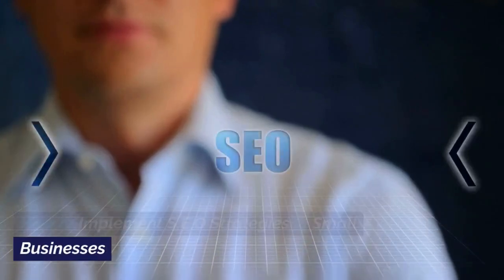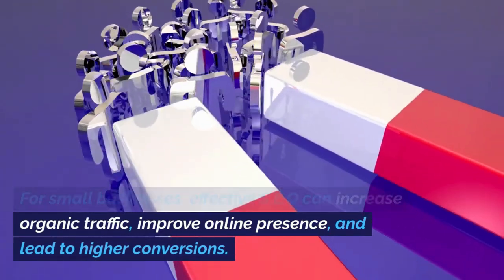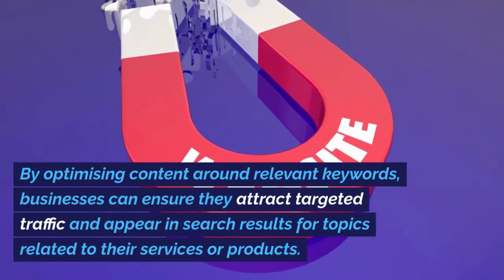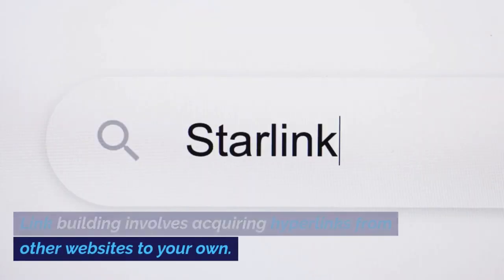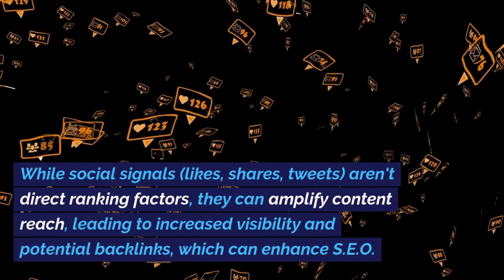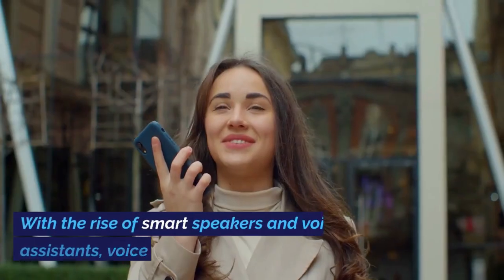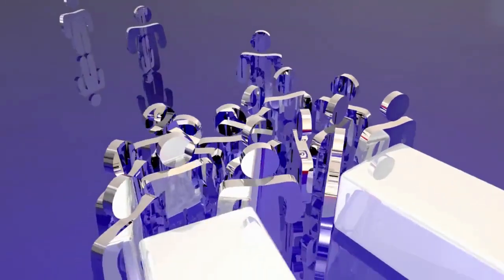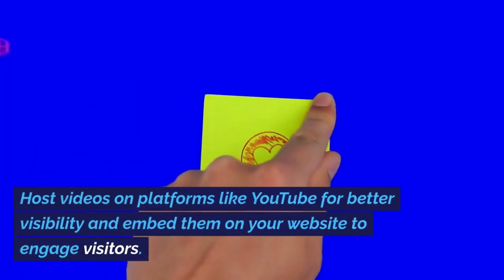How to Implement SEO Strategies in Small Businesses A Complete Blueprint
How should I optimise my video content for better SEO results?

🔍 Dive into our latest video as we unravel the most frequently asked questions about 'How to Implement SEO Strategies in Small Businesses.' From the core basics to leveraging video content for SEO, we've got you covered! If you're a small business owner looking to enhance your online presence, this video is your go-to SEO resource.

🔗 Chapters:
0:00 How should I optimise my video content for better SEO results?
0:17 What is SEO, and why is it essential for small businesses?
0:38 How do search engines like Google rank websites?
0:58 Why are keywords crucial in SEO?
1:15 How can I identify the best keywords for my small business?
1:34 What is link building, and why is it significant?
1:52 Are all backlinks equally valuable?
2:09 Leveraging Video Content for SEO in Small Businesses
2:25 Can social media activity improve my website's SEO?
2:44 How can I use social media to support my SEO efforts?
3:01 Why is voice search becoming vital for SEO?
3:18 How can I make my website more voice search-friendly?
3:20 How can video content enhance my SEO efforts?
3:38 How should I optimise my video content for better SEO results?

📚 🔥Playlist Recommendations:🔥